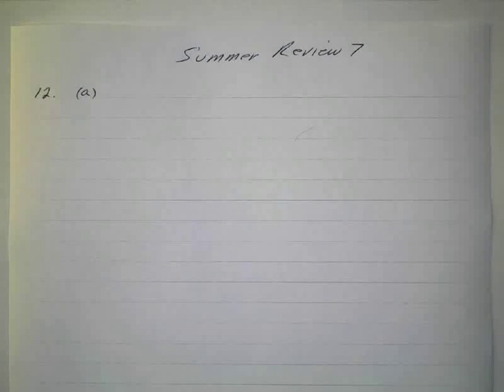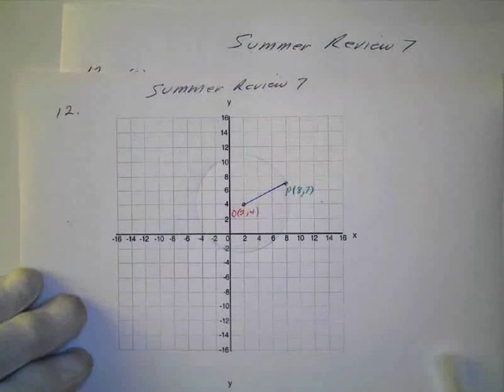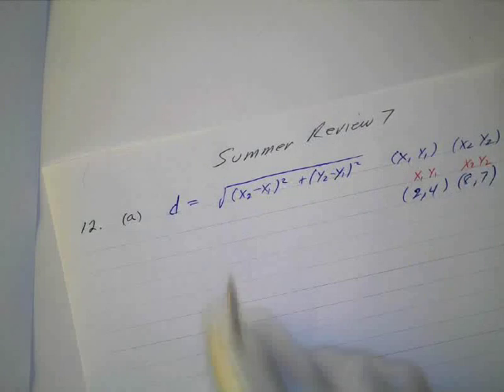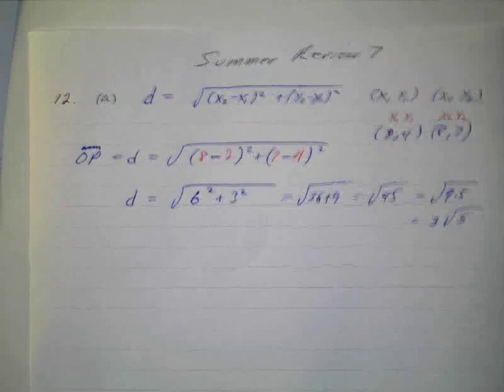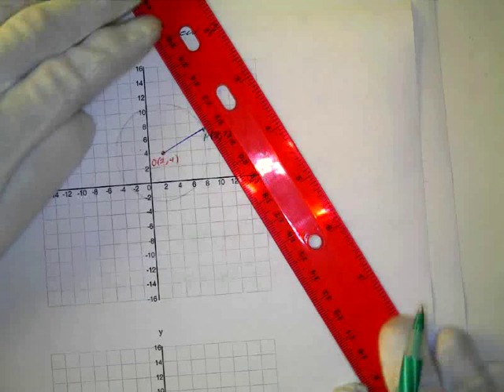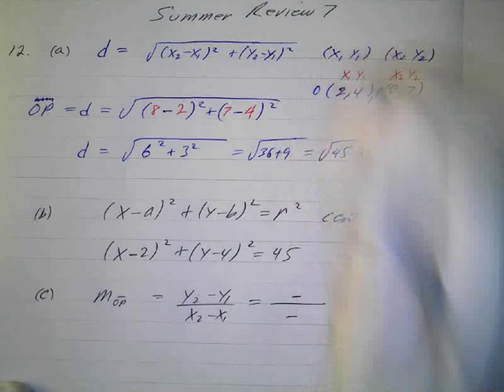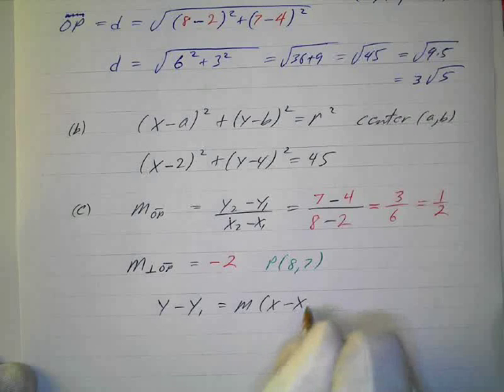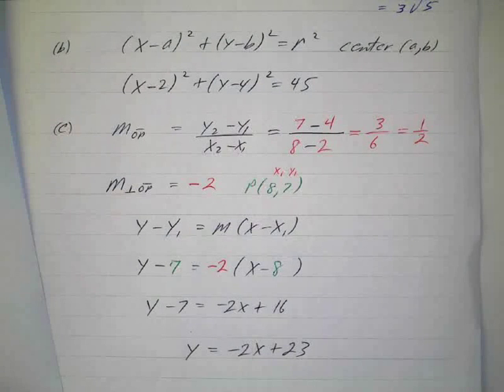Summer Review 7 #12 (a,b,c)